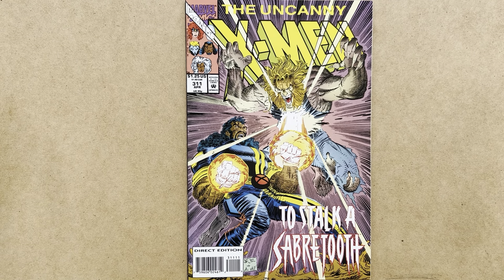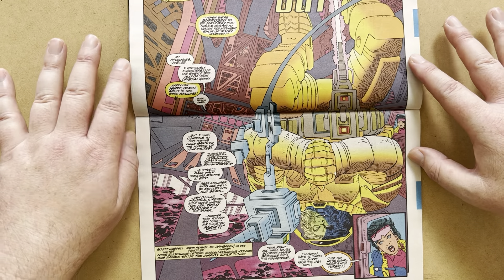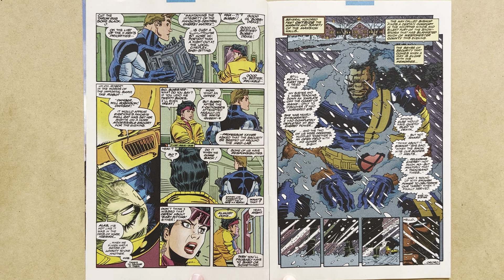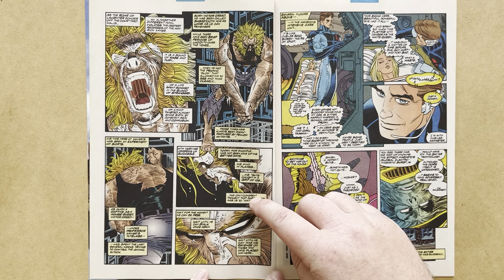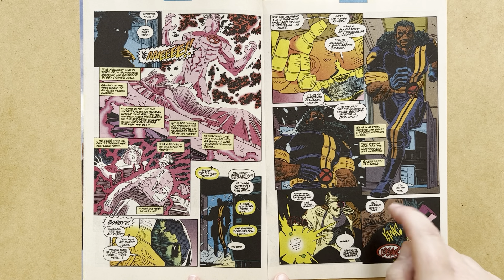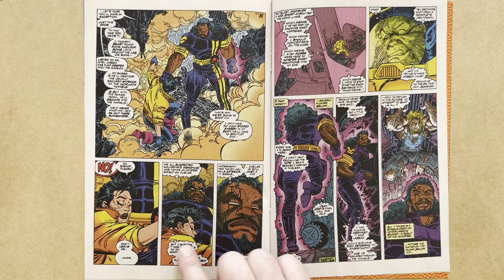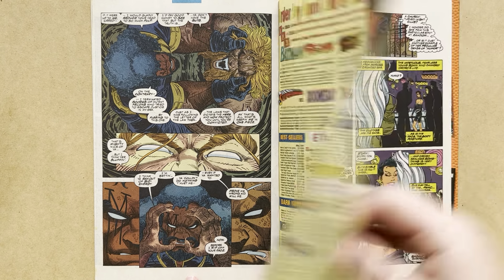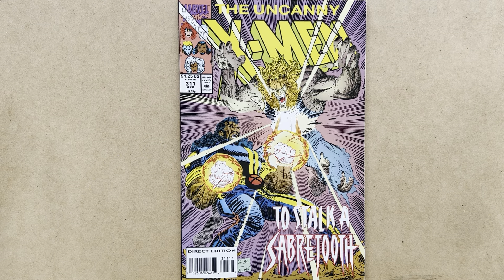Bishop Vs Sabretooth! Uncanny X-Men #311, Scott Lobdell & JRJR, Marvel Comics, 1994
Review of Uncanny X-Men 311, by Scott Lobdell and John Romita Jr, with inks by Dan Green and Al Vey, Marvel Comics, 1994!
Cover by John Romita Jr and Al Vey!

In this issue, after a power outage at the X Mansion, Sabretooth escapes his cell and attacks Jubilee, who's saved by Bishop and who then takes on Sabretooth by himself; meanwhile, Storm meets her old friend Yukio in New York only to be attacked by the Phalanx!